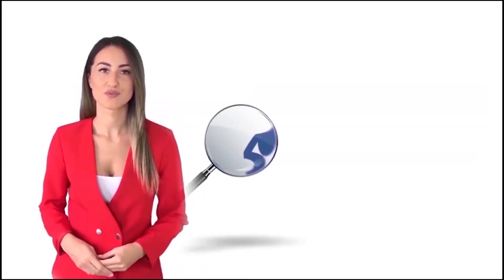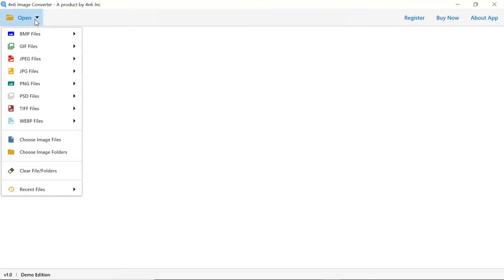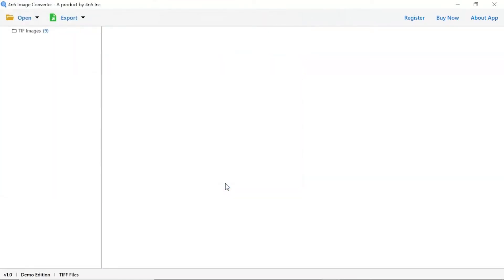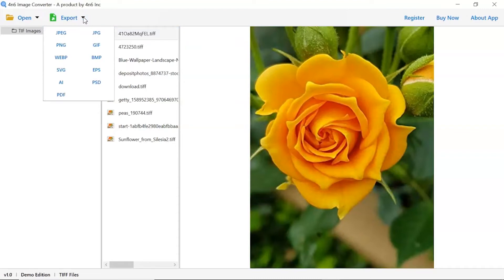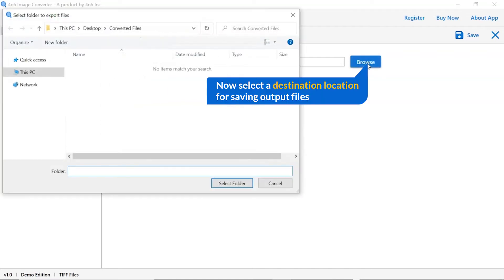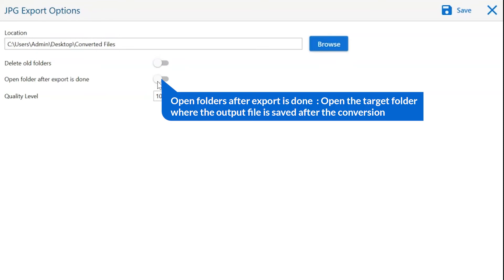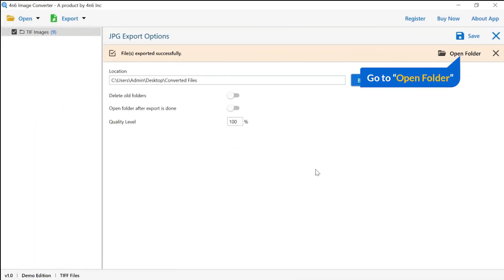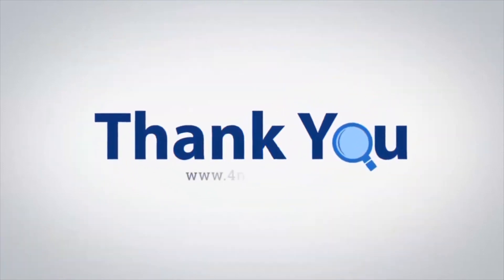How to Convert TIFF File to JPG/JPEG Image Format? | TIFF to JPG Converter Software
If you want to convert TIFF files to JPG format, then you should use TIFF to JPG Converter software " With this software, you can easily convert TIFF to JPEG and enjoy it.

TIFF (Tagged Image File Format) is a popular image file format that is commonly used in photography, graphic design and printing. It is a high-quality format that can store a huge amount of information. If you have a lot of photos to upload to your blog or website, you may want to convert them to JPEG/JPG format. Here's an offline TIFF to JPEG converter that will help you do just that.

How to Change TIFF Files to JPG Image Format?

1. Start the TIFF to JPG Converter application that you downloaded earlier.
2. Select the TIFF file from the Open menu.
3. Under the Export menu, choose the JPG/JPEG option as desired.
4. To save the newly formed file, just choose the browse option and go to the desired spot.

The free version of this software only allows you to upload two photos at once. You may upgrade to the premium version if you're satisfied with the results.